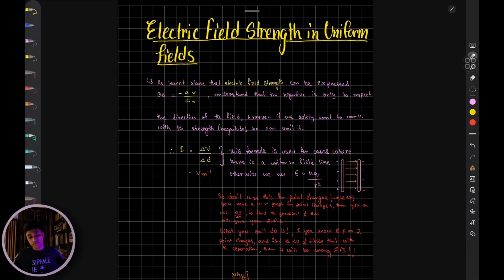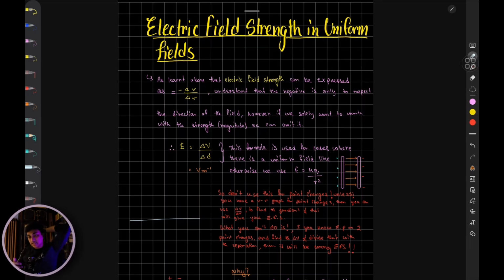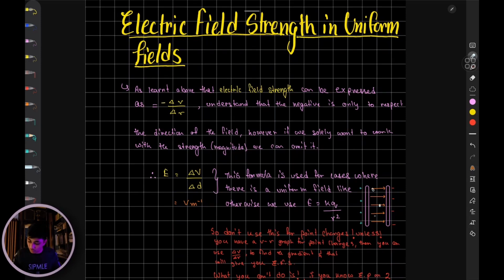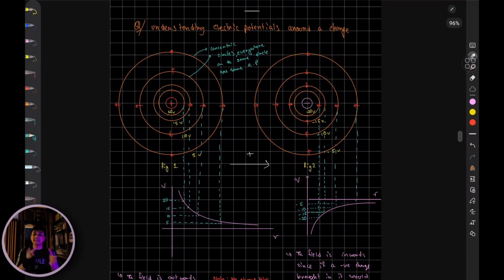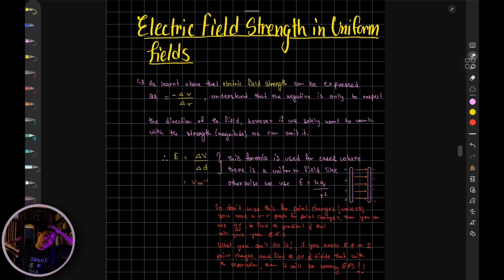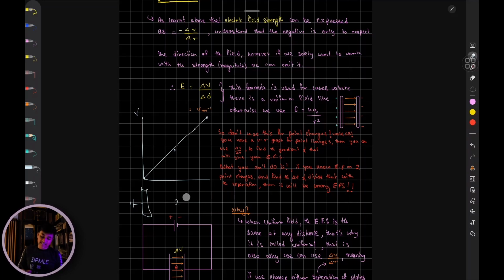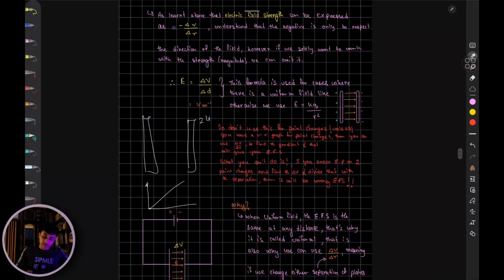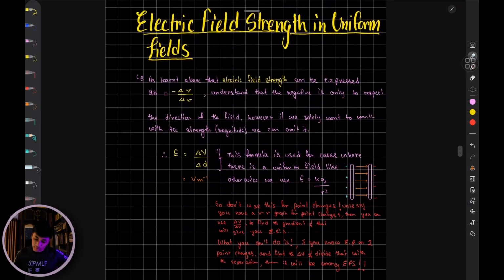18.5 Electric field strength in uniform fields | A2 level Physics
- 0:00 - Introduction to electric field strength in uniform fields
- 1:08 - Explanation of how electric field strength decreases with distance/separation
- 3:02 - Constant electric field strength between charged plates in uniform fields
- 4:17 - Formula for calculating electric field strength in uniform fields
- 5:35 - Comparison with cases involving point charges